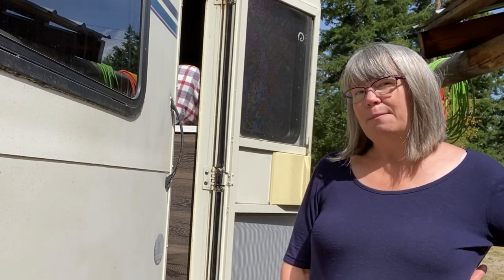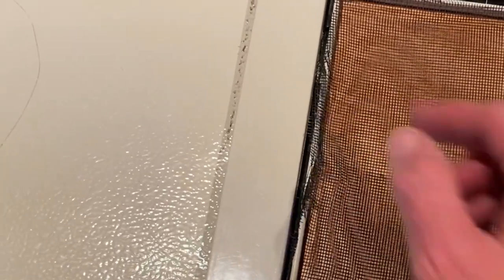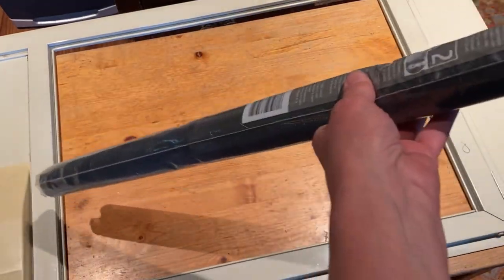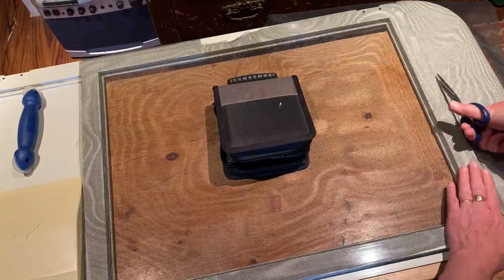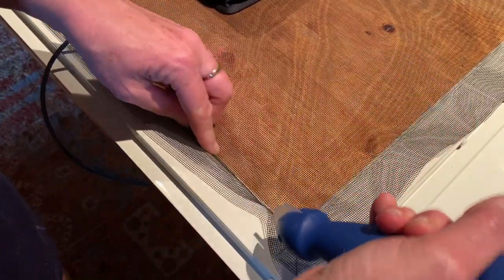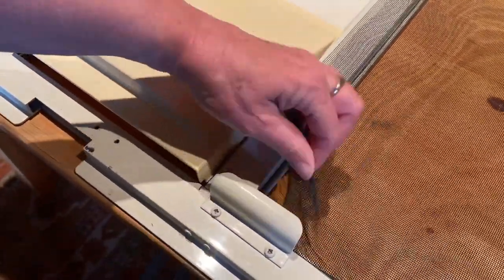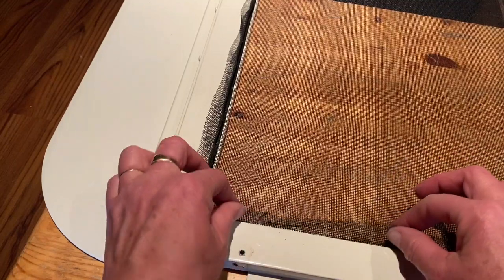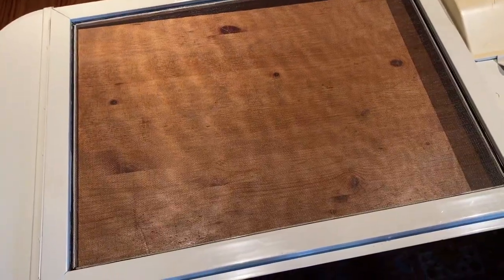RV Bug Screen Replacement With A Bit Of FUN!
RV bug screen replacement is a quick repair you can do in no time. With a few simple tools and some new screen, you're on your way to being bug free in your RV! Watch to the end to see how I added a little fun to my screens!
I've linked the various items and tools I used to replace my RV screen door screen below. RV window screen replacement of damaged or missing screens will not only keep out the bugs, but will give you a better nights sleep! Buzzzz!

BUG SCREEN REPLACEMENT KIT

Enjoyed this video? Your support is very much appreciated!

Equipment I use to create my videos-

Canon HF R800
Extra batteries and charger for Canon HF R800
Rode Wireless Go Microphone
iPhone 11
Ring Light
My Passport External Harddrive
Wireless Earbuds
Moza Mini P Gimbal
Moza Mini S Smartphone Gimbal
Moza Nana SE Selfie Stick Gimbal
Campark 4K Action Camera
Campark extra batteries and charger

Interested in the best food for RVing or long term storage? Check out THRIVE LIFE! Truly wonderful freeze dried food!

My channel art was created and designed by artist Matt Osborn.